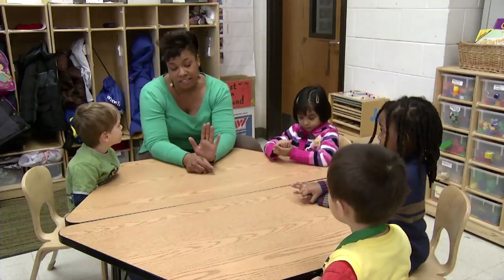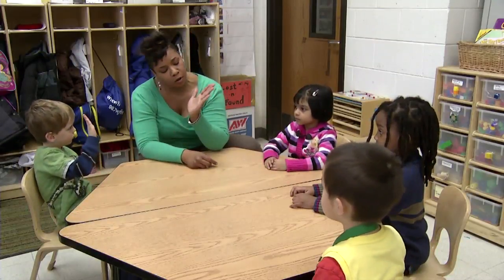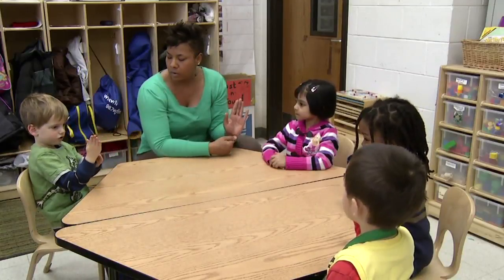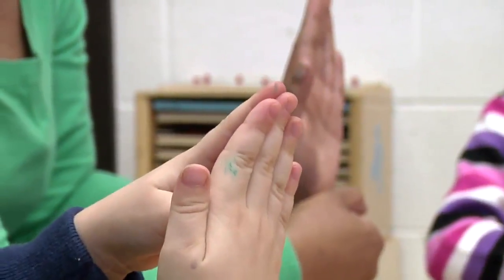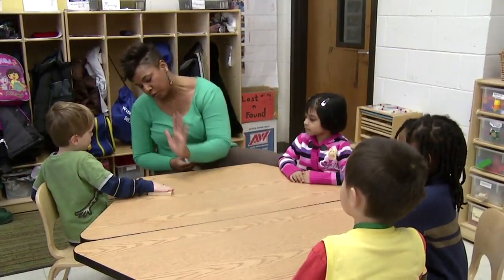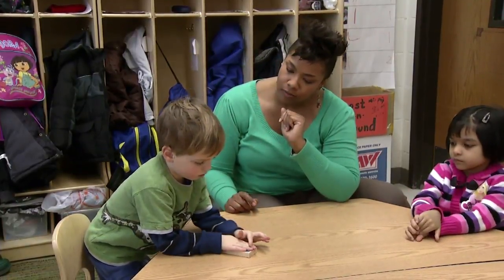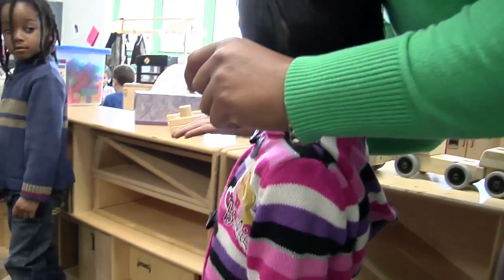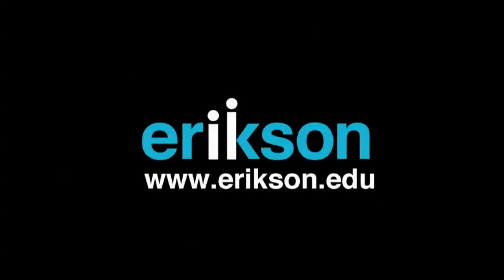Just Right for Me, Estimating Measurements in Preschool (Early Math Collaborative at Erikson)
Preschool students look for objects around the classroom that are the same length as their hand.

Children need many opportunities to explore the attribute of length and the idea of comparison.

BIG IDEA: All measurement involves a “fair” comparison.
When children have many opportunities to make and discuss comparisons, they become more competent with the procedural requirements of measurement.  Making direct comparisons in the preschool classroom is critical preparation for later, more sophisticated indirect measurement activities and builds the conviction that to be accurate, measurement must be fair.